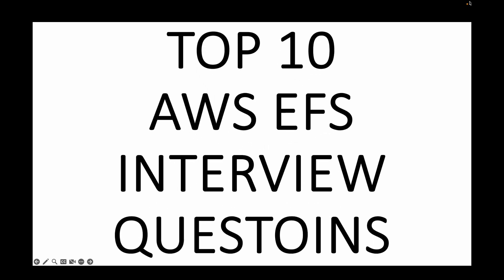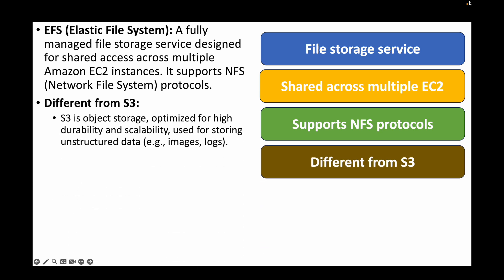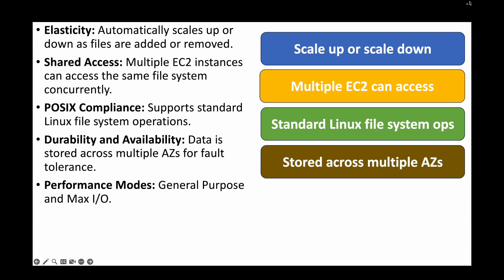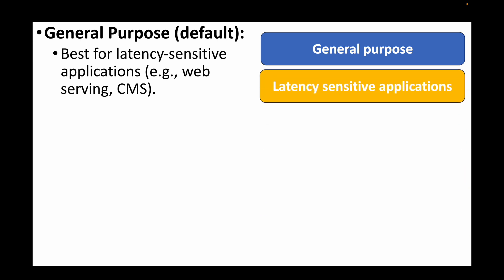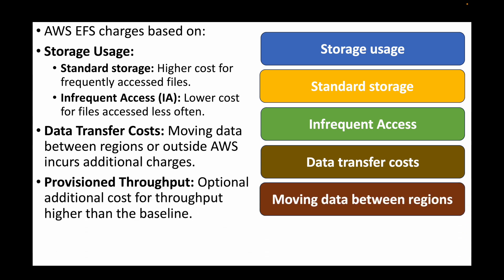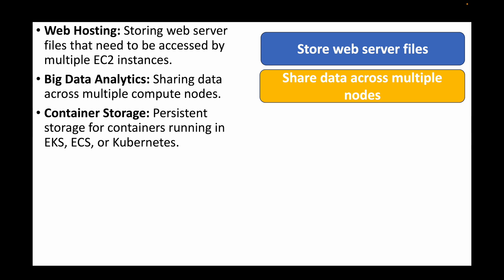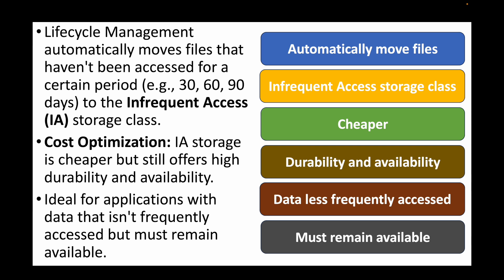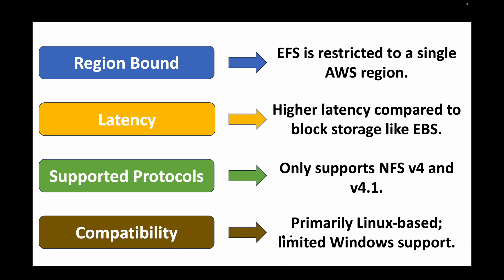AWS EFS Interview Questions: Top 10 Scenarios You Must Know! | AWS Interview Prep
In this session, we explore the top 10 scenario-based EFS interview questions with detailed answers, practical use cases, and expert insights.

Whether you're a beginner or an experienced professional, this video will help you understand everything about AWS EFS.

📋 Questions Covered:

🔹 Question 1: What is AWS EFS, and how is it different from Amazon S3 and EBS?
🔹 Question 2: What are the key features of AWS EFS?
🔹 Question 3: How does AWS EFS handle security?
🔹 Question 4: What are the performance modes in AWS EFS, and when would you use each?
🔹 Question 5: Explain the cost model of AWS EFS.
🔹 Question 6: How do you mount an EFS file system on an EC2 instance?
🔹 Question 7: What are the use cases of AWS EFS?
🔹 Question 8: What is AWS EFS Lifecycle Management, and how does it help optimize costs?
🔹 Question 9: Can you use EFS with containers in AWS ECS or EKS?
🔹 Question 10: What are the limitations of AWS EFS?

Get ready to shine in your AWS EFS interviews! Watch, learn, and arm yourself with the knowledge and strategies needed to crack any AWS EFS interview questions.

Happy learning!!